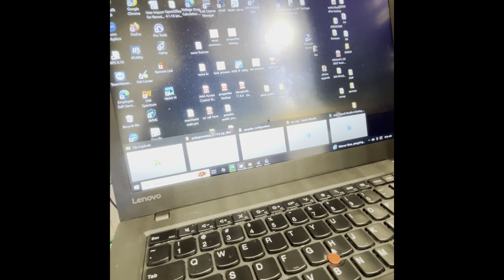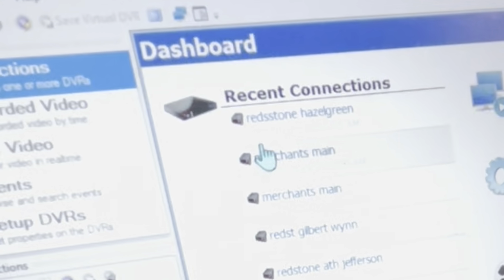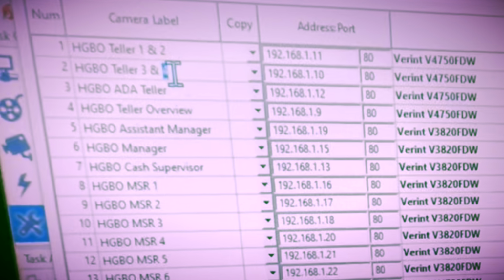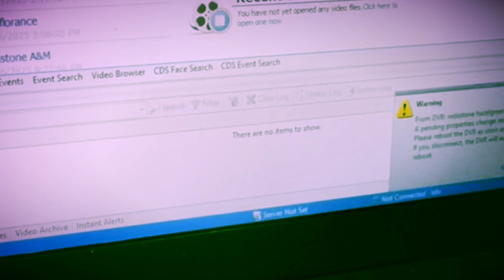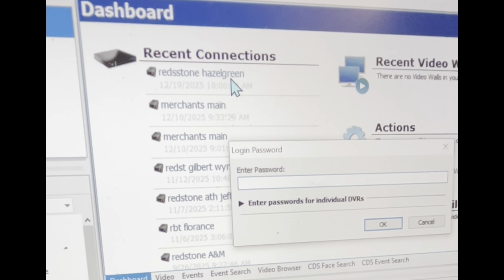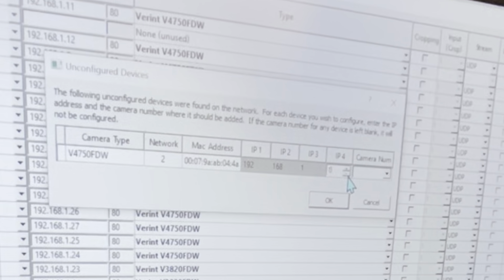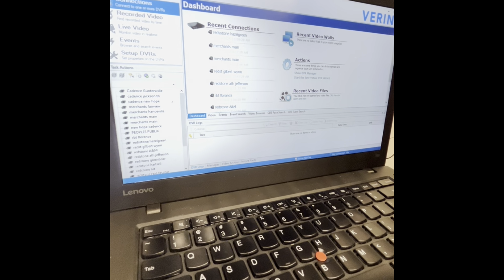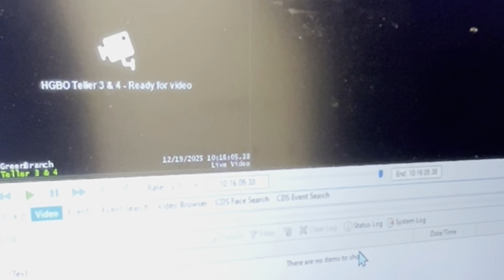December 26, 2025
Defaulting a 3820 or 4750 Verint camera